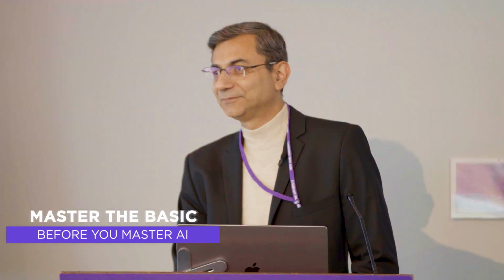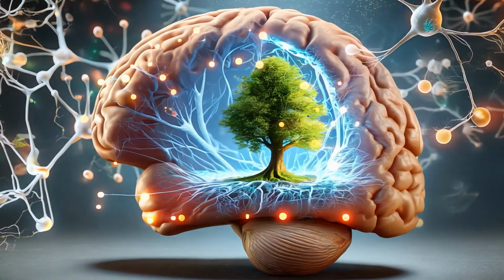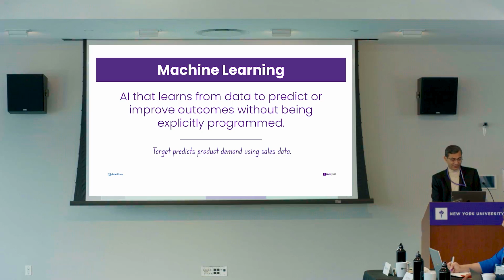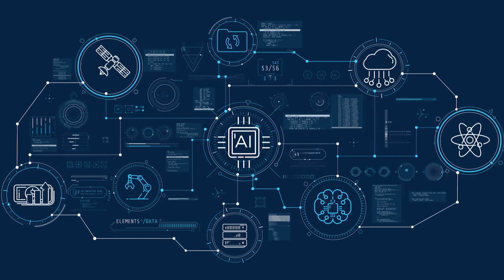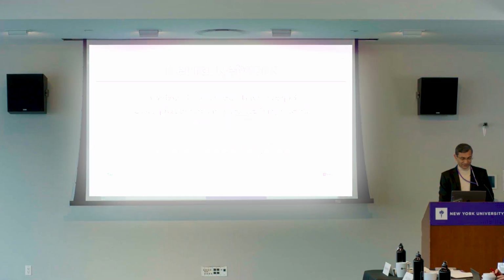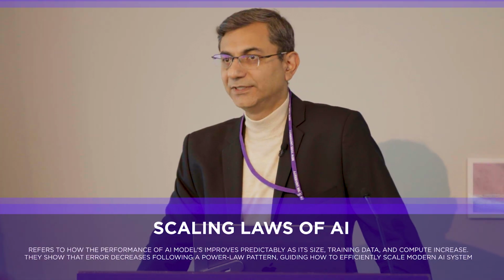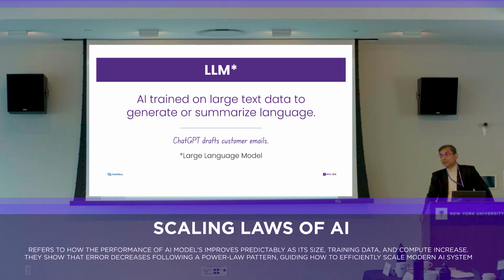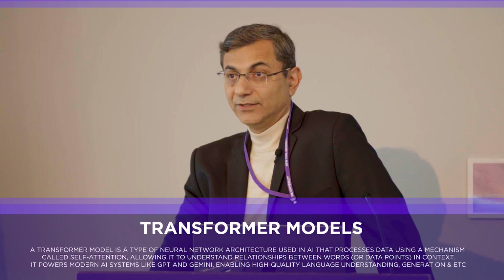AI, Machine Learning & LLMs Explained Simply | Ed Watal | AIMC FT 2025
Ed Watal, Founder of Intellibus, simplifies the core ideas behind modern AI.

Machine learning is AI that learns from data and improves predictions going beyond traditional statistics by analyzing many dimensions at once. Neural networks mimic the brain using nodes, weights, and biases to detect patterns at scale.

Large Language Models (LLMs) became powerful through better architecture, massive data, and computing power especially with transformer models. And AI agents, or “copilots,” go a step further by taking actions on your behalf, from writing code to automating business tasks.

Key takeaway: Understanding AI terms is important but applying them strategically to your business is what truly matters.